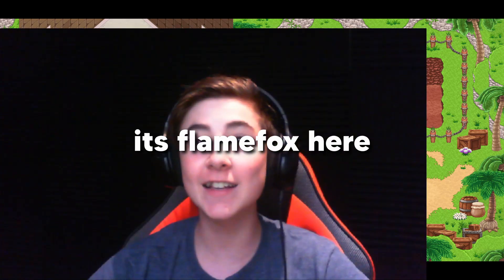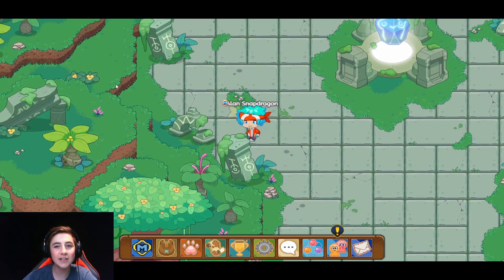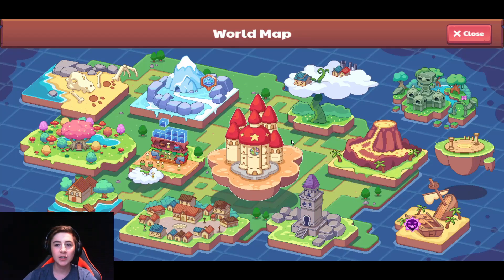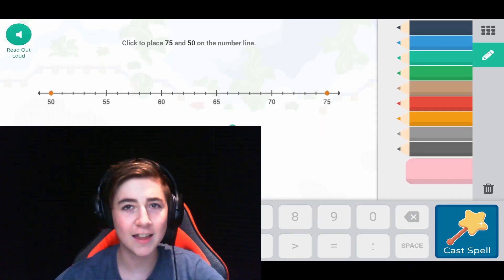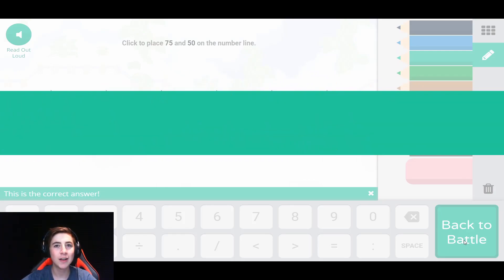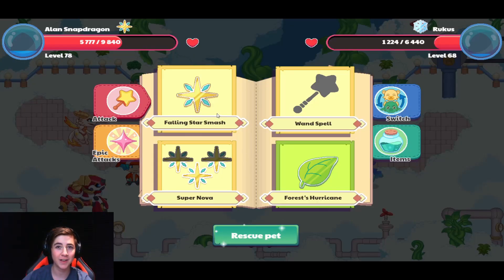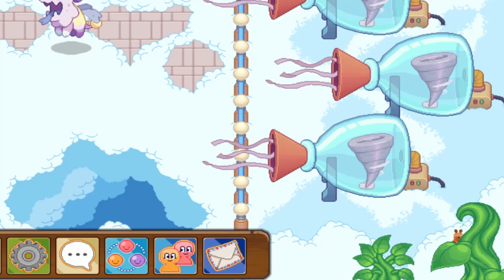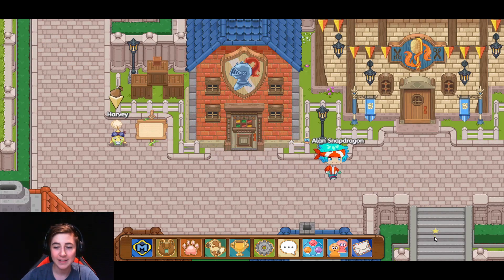3 INSANE Secret Monster Areas in Prodigy Math Game!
Want to see the best super secret prodigy math game monster areas? Then watch this video to find out!

🔥 I make content about prodigy math game, and doing things such as beating the dark tower and funny prodigy moments. 🔥